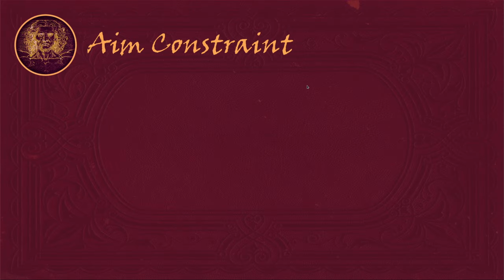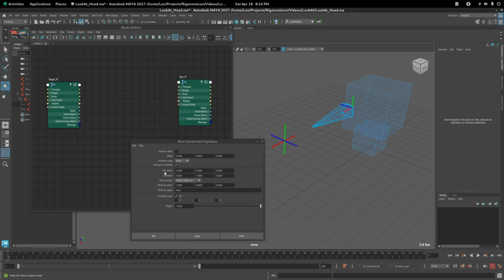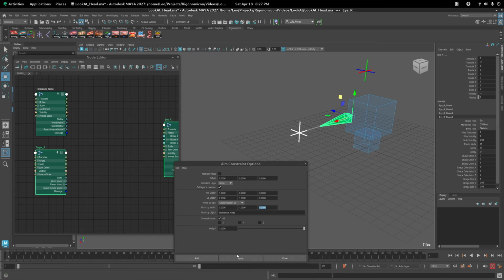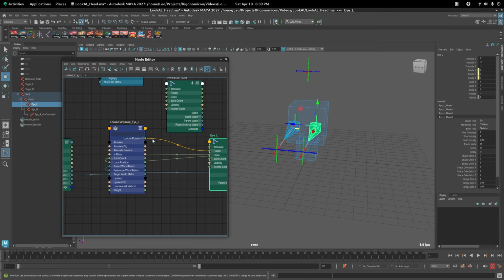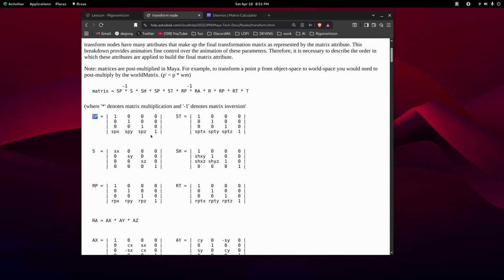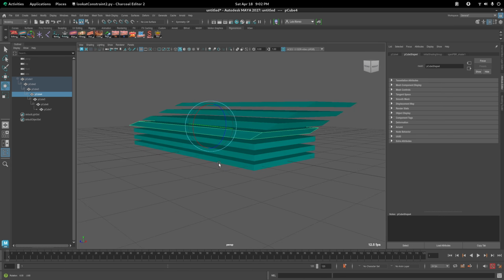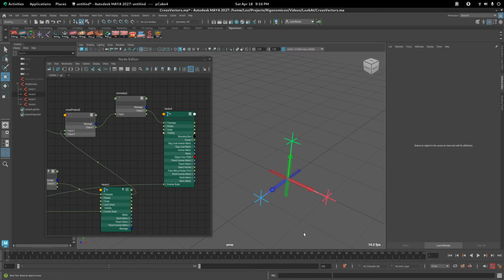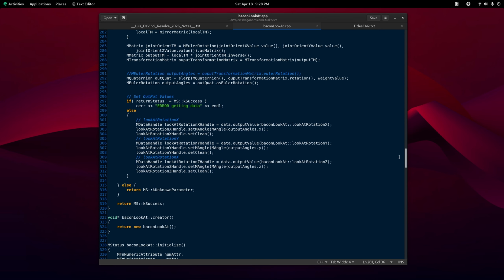[rigonomicon.com] Topic 14 - Aim Constraint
In this video we explore how to construct and use an aim constraint with the aims to discover how to create a transform matrix out of cross products.

00:08:42 Maya's aim constraint.
00:33:28 Bacon look at constraint.
00:40:11 Node editor approach
00:43:01 Transform Matrix
01:06:19 Understanding cross products
01:17:31 Introduction to Maya C++ Plugins